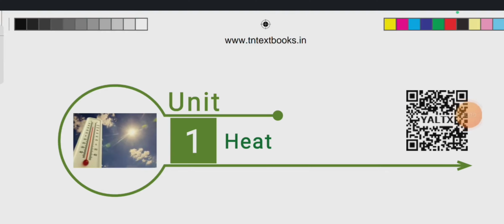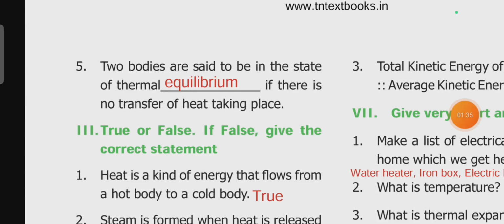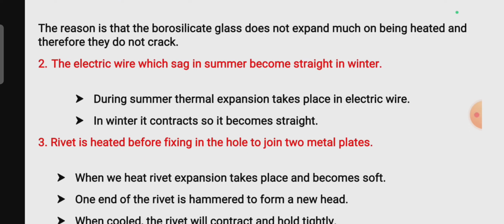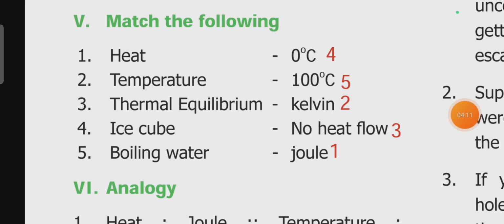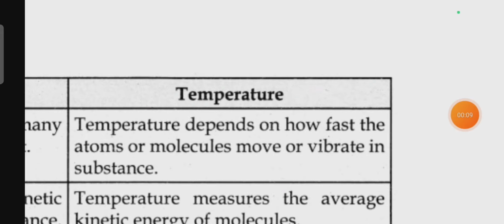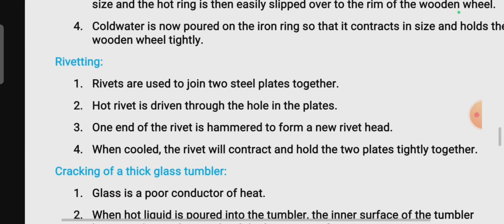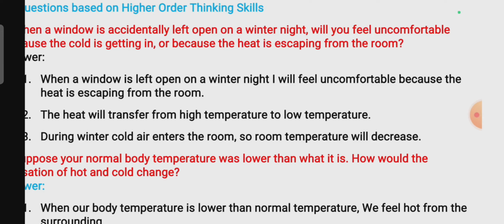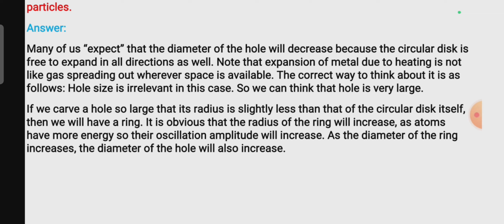6th Standard Science UNIT 1 book back answers for English medium